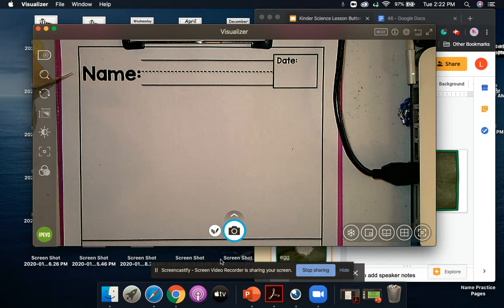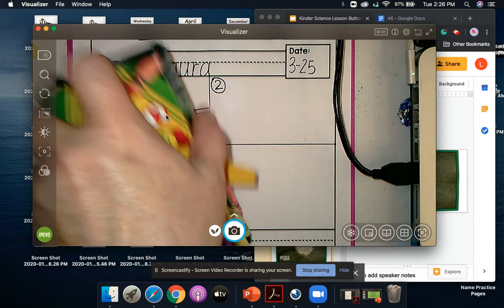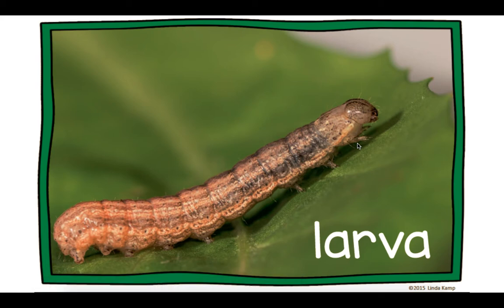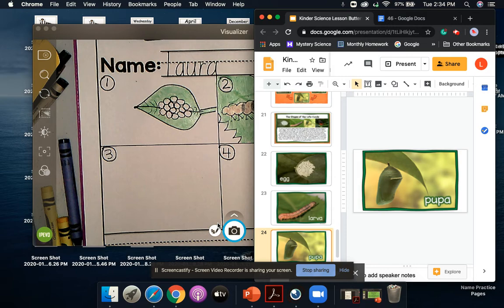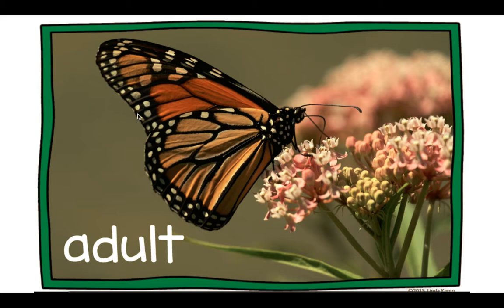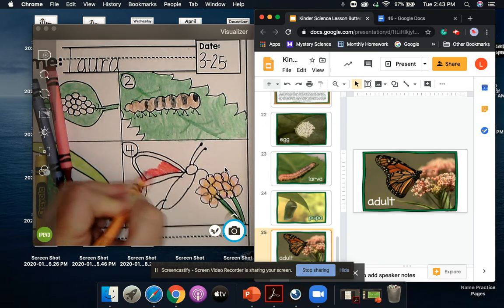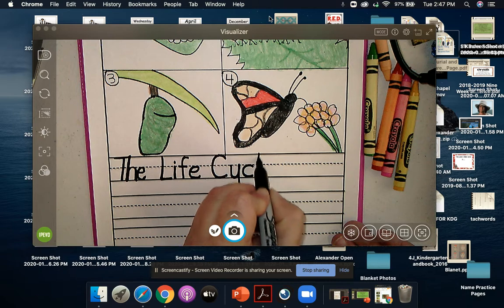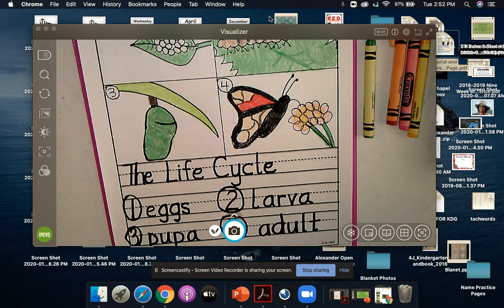Butterfly Science Part 3: Drawing the Life Cycle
Kindergarten lesson drawing the Life Cycle of a Butterfly.